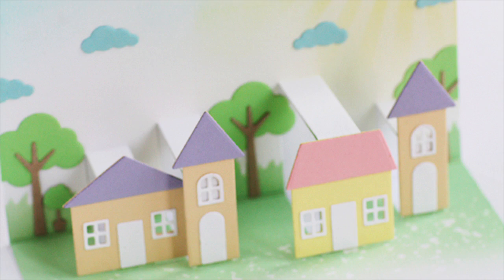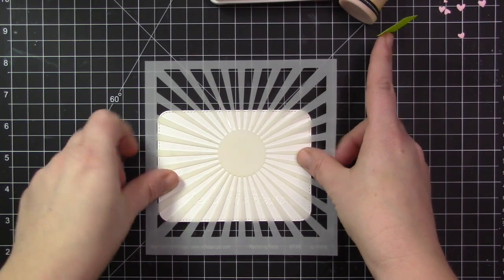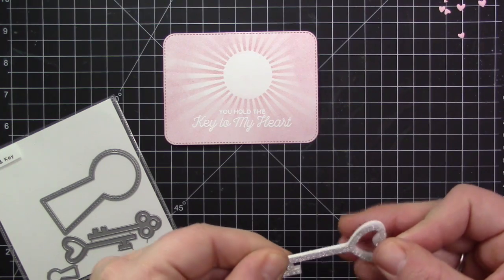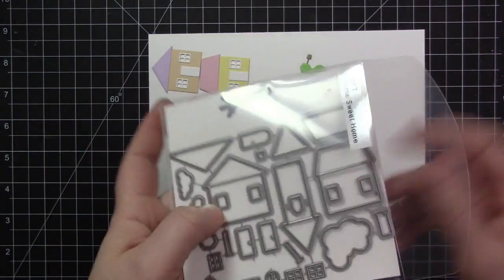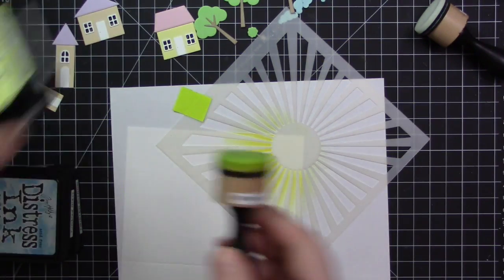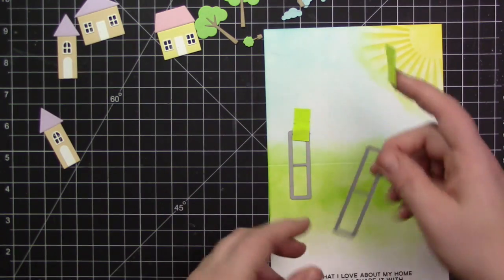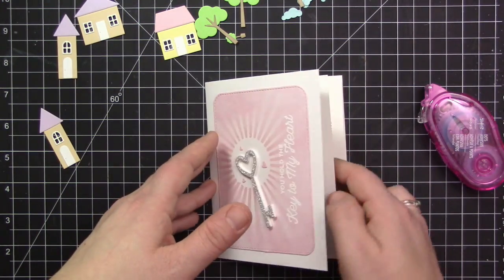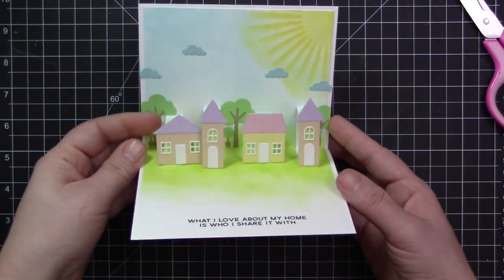March 2017 Release Class - Interior Pop-Up Village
Follow along as Stephanie re-creates a project created by design team member Melania, using products from the new March 2017 release.

** Some of the products featured in this video are now retired and no longer available for purchase from My Favorite Things.